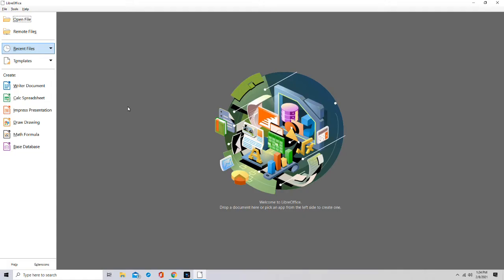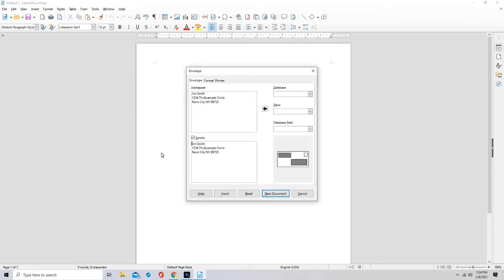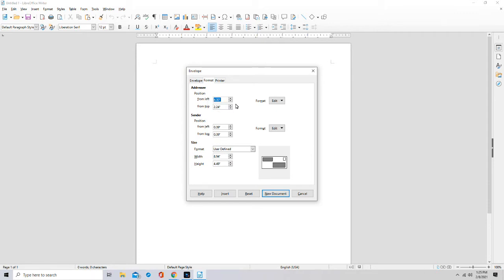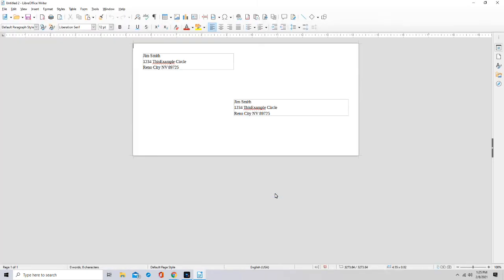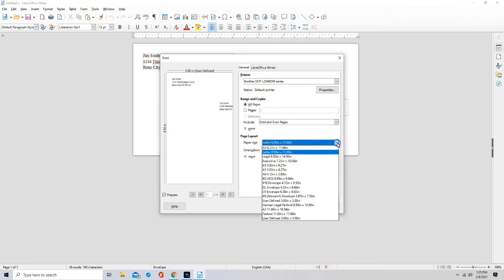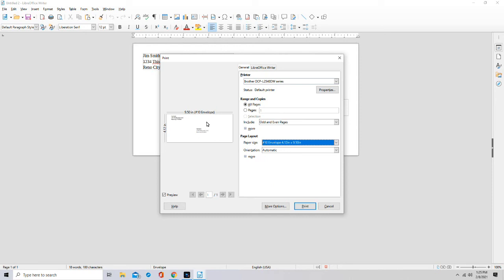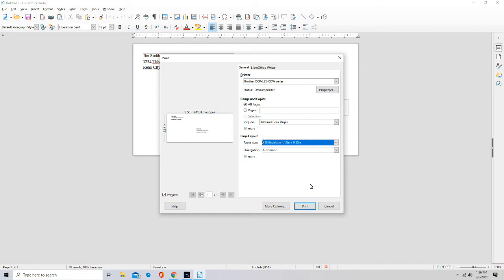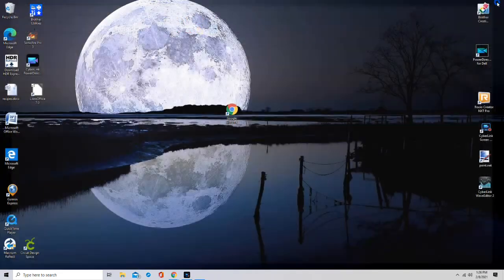(362) LibreOffice 7.0 Making / Printing an Envelope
A quick video on how to print an legal size envelope in LibreOffice.